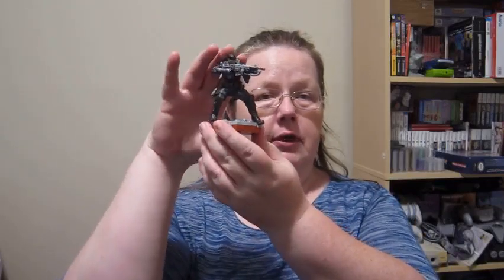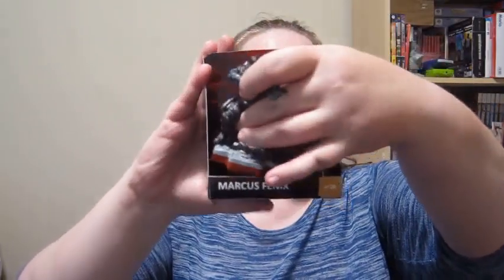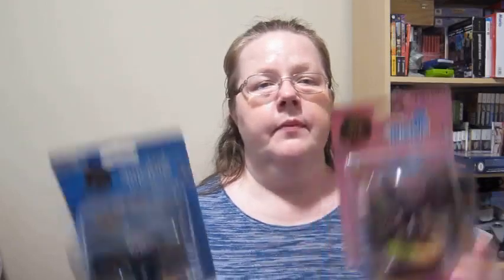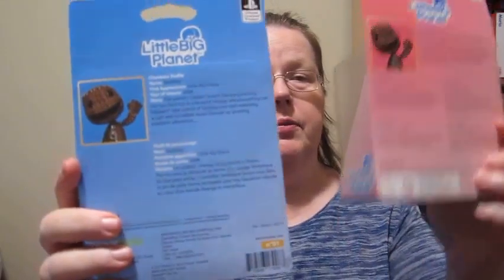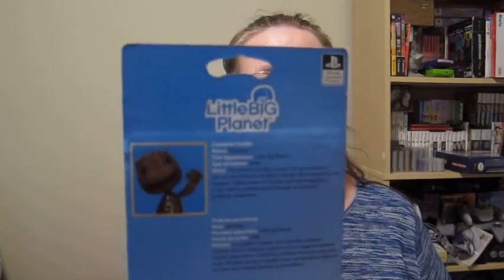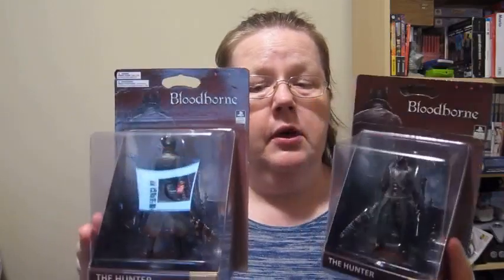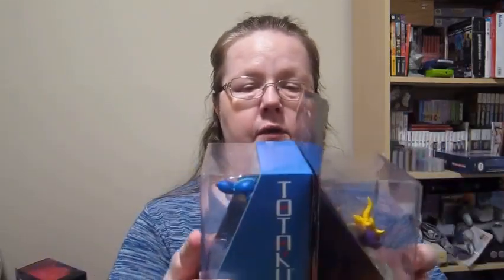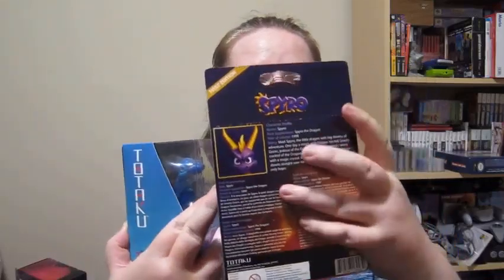Totaku - Comprehensive collector's guide part 1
Totaku - Comprehensive collector's guide